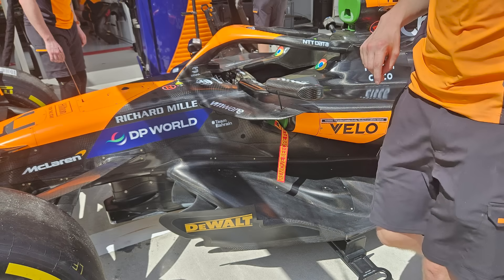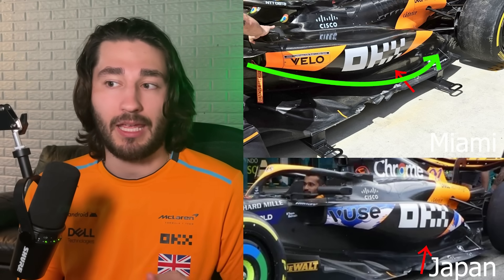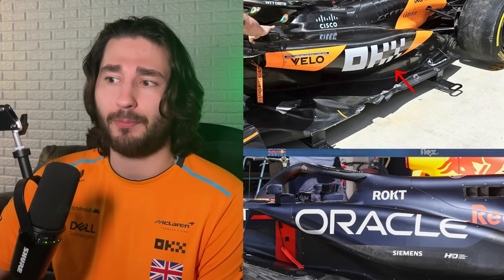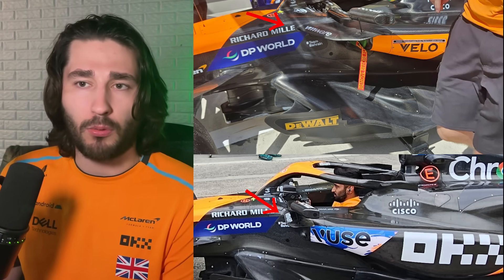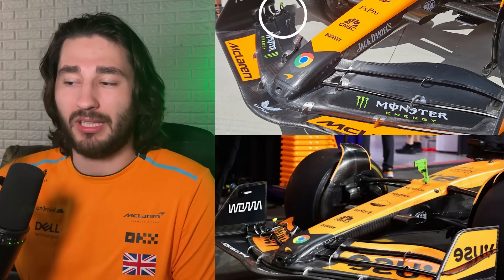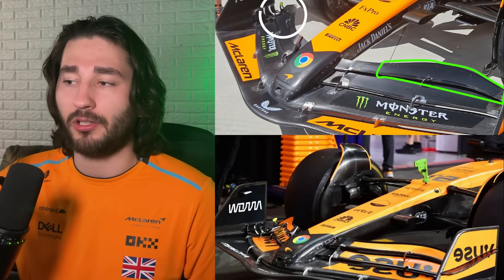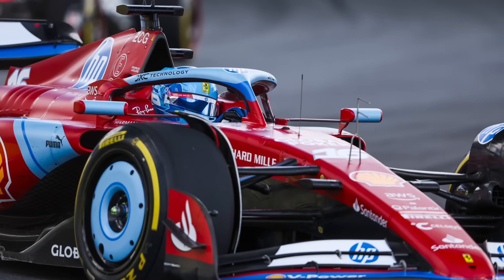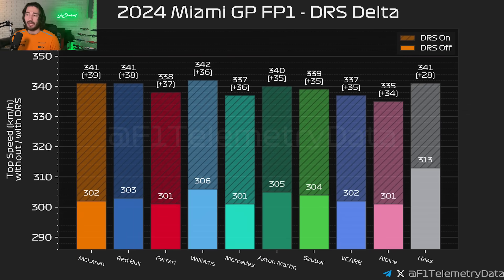McLaren’s Massive Upgrades And Friday Miami GP Analysis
After a very interesting qualifying we can see that McLaren's upgrades are working incredibly again! Lando had pace for p1 but Max Verstappen ended up taking it again with a huge mistake. McLaren have pretty much brought a b spec car to this weekends Miami GP and there is plenty to go over!